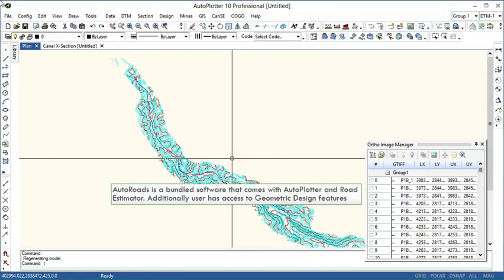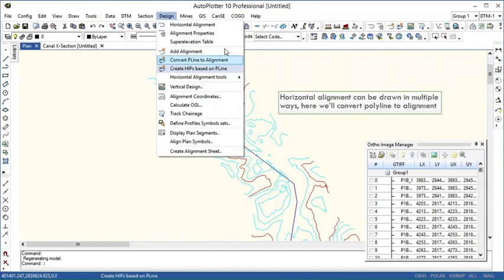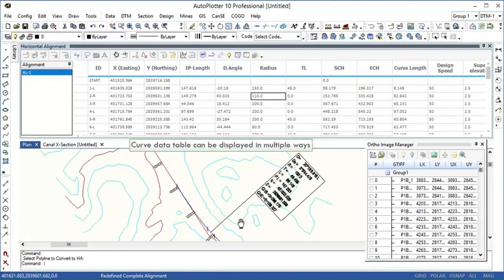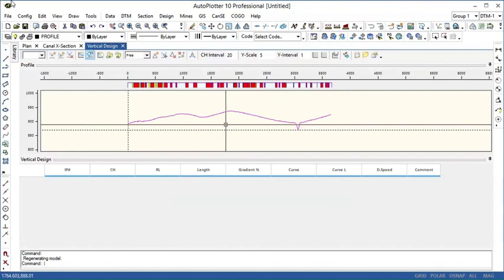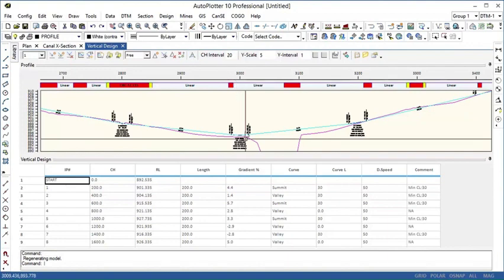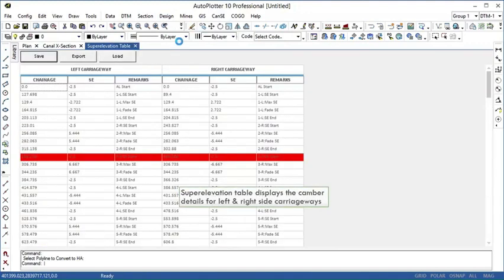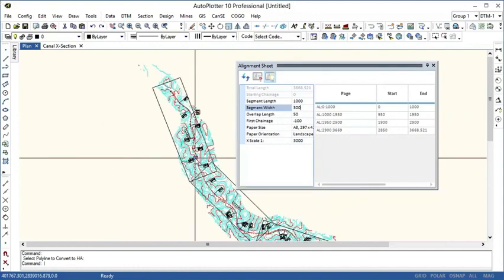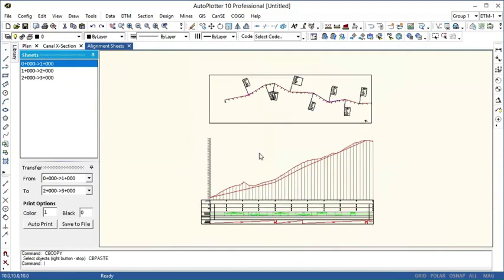Geometric Design Through Autoplotter Design Module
Designing horizontal and Vertical curves through Autoplotter is extremely easy and fast. One and easily generate Plan and Profile through Autoplotter and as per requirements.